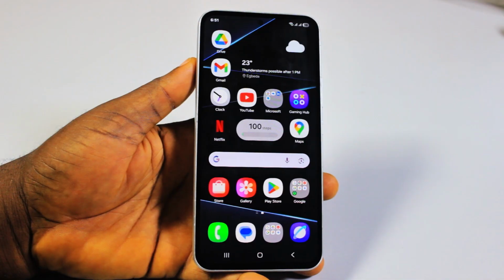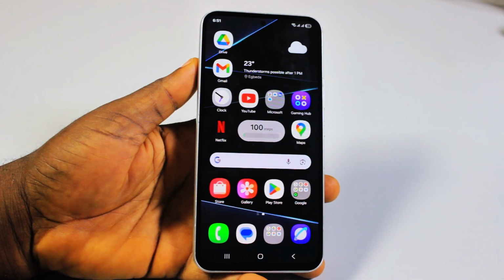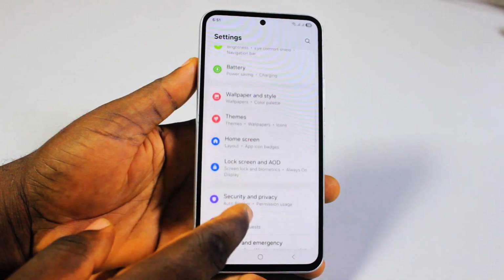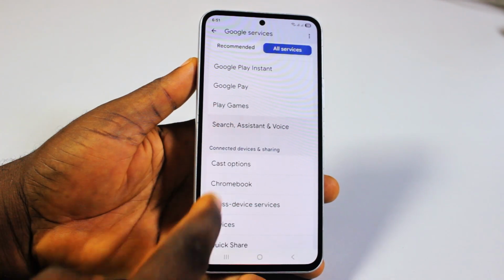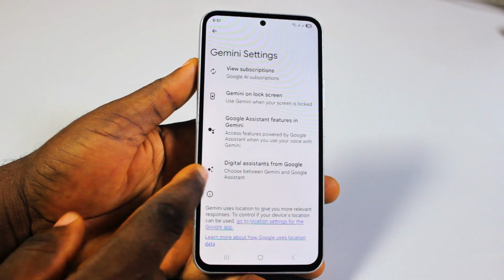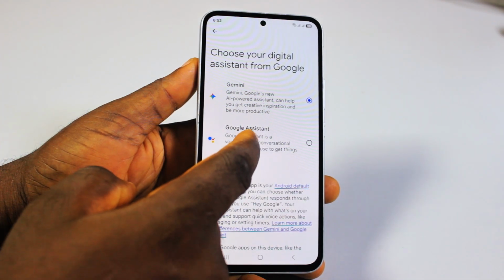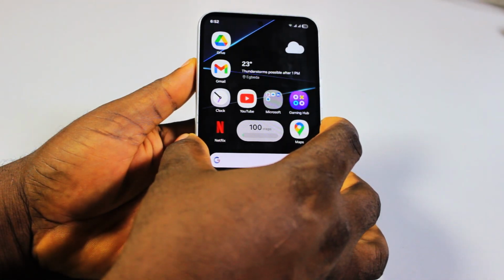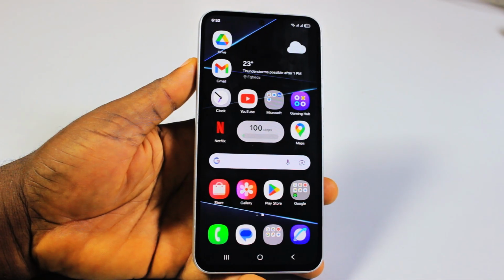How to Switch Back from Google Assistant to Google Gemini on Samsung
You will learn how to switch back from Google Assistant to Google Gemini on a Samsung phone at the end of this tutorial.

Cheap iPhone
Cheap Samsung Phone
Cheap Apple Watch
Cheap Digital Camera
Cheap YouTube Microphone
Cheap MicroSD Card